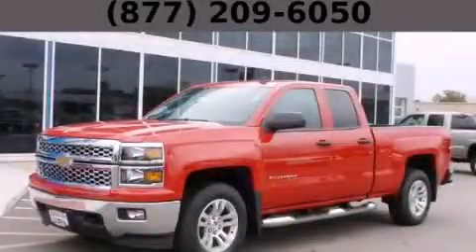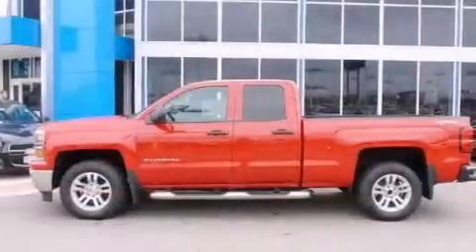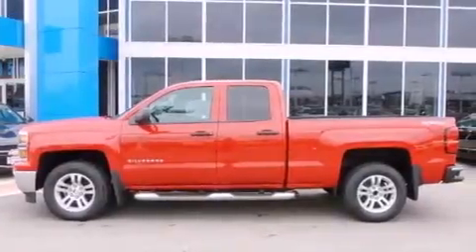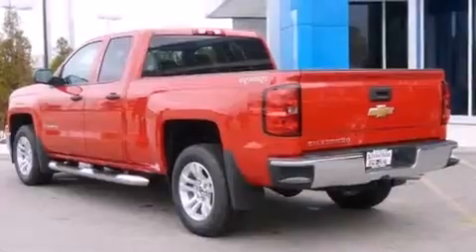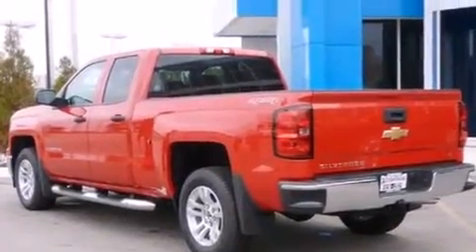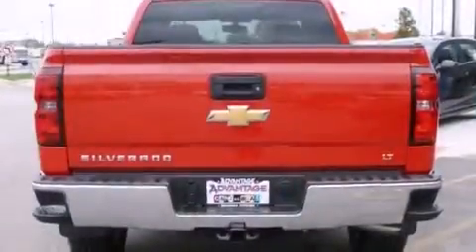2014 Chevrolet Silverado 1500 Hodgkins IL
Year : 2014
 Make : Chevrolet
 Model : Silverado 1500
 Engine : 5.3L V8 Ecotec3 Flex-Fuel Engine
 Trans . : Automatic
 Exterior : Red
 Miles : 10
 Interior : Other

 2014 Chevrolet Silverado 1500 Hodgkins IL